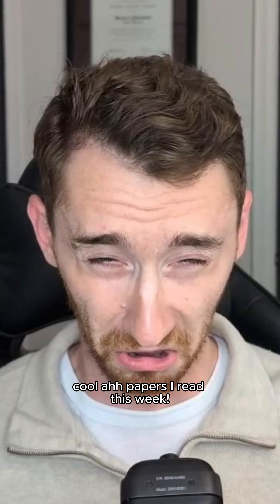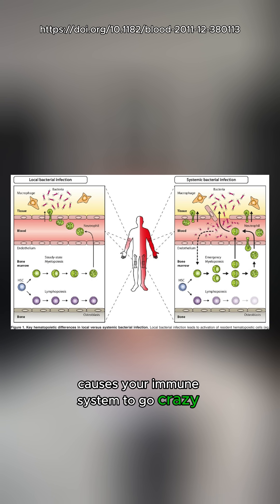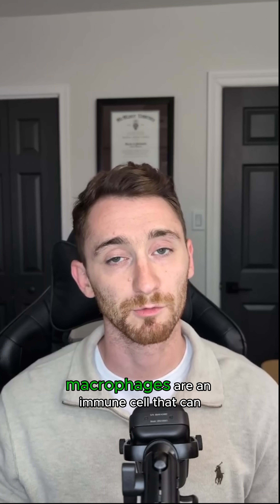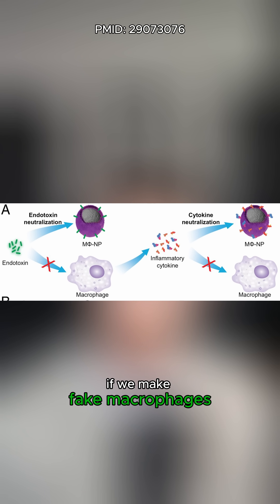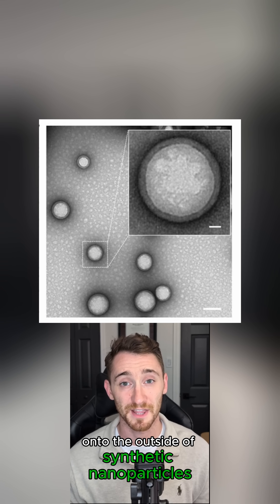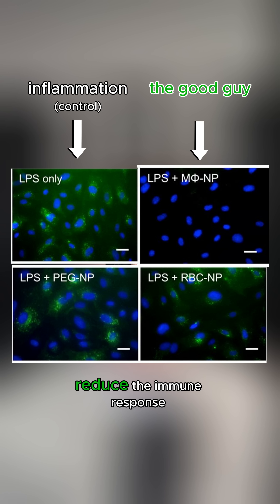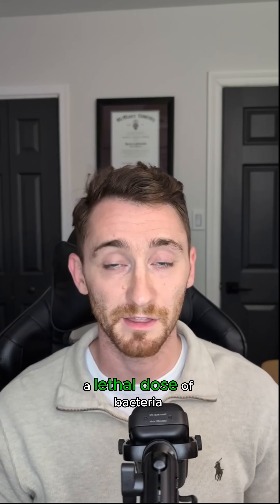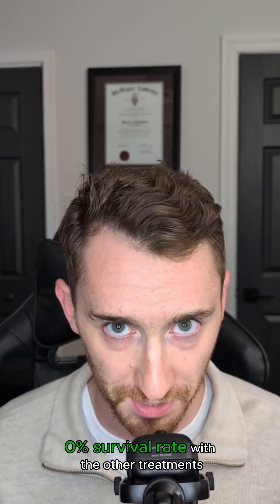mimetic nanoparticles for treating sepsis (COOL AHH PAPER)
More examples of biomimetic nanoparticles!

In short, it's one way of engineering a material that directly mimics the function of another cell. In this case, macrophages were mimicked to try and reduce the incidence of sepsis. Sepsis has an incredibly high mortality rate, so having quick and effective treatments are very needed.

As you can see by the end, this treatment was VERY effective!

We still have to see how something like this would fare in humans, but my goodness is this tech cool.

Follow for more nanotech videos like this!